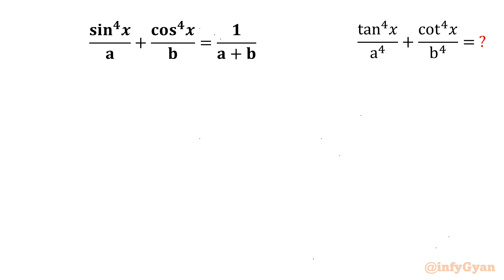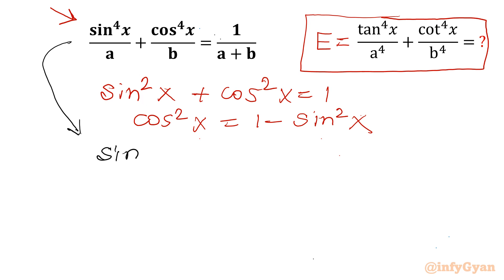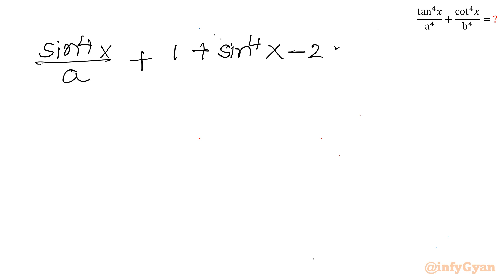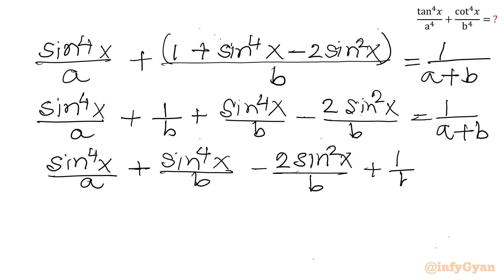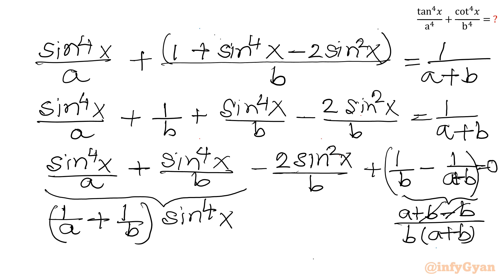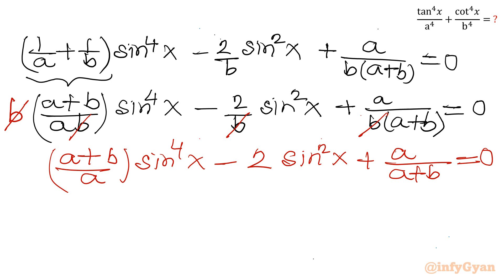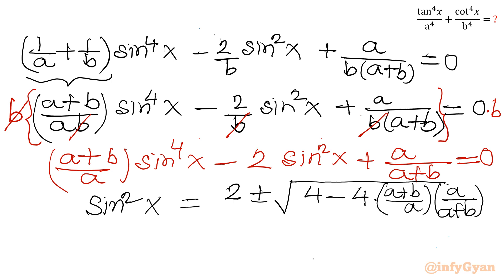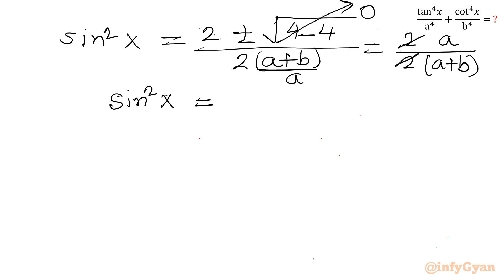Can YOU Crack This Amazing Trig Challenge? | JEE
Welcome to another exciting trig challenge! In this video, we dive into a nice trigonometry equation that will test your understanding and skills. Follow along as we explore various techniques to solve this intriguing problem. Whether you're preparing for a math competition or simply enjoy tackling challenging math problems, this video is perfect for you.

Topics Covered:

Trigonometry
Trigonometry equations
Trigonometric identities
JEE Preparation
Math Olympiad
Math Olympiad Preparation
Math Tutorial
Evaluating trigonometric expressions
How to solve trigonometric expressions